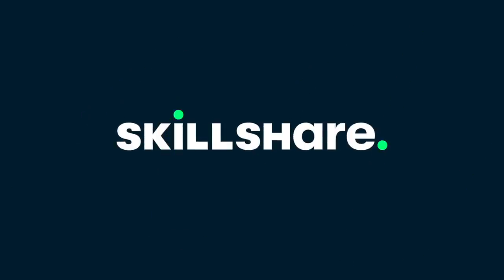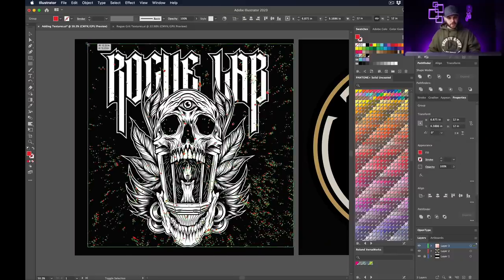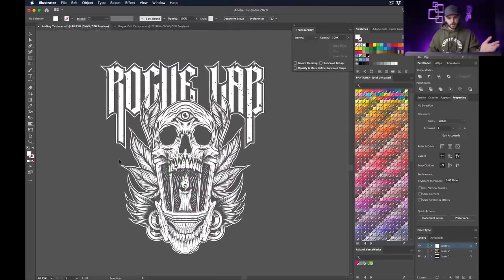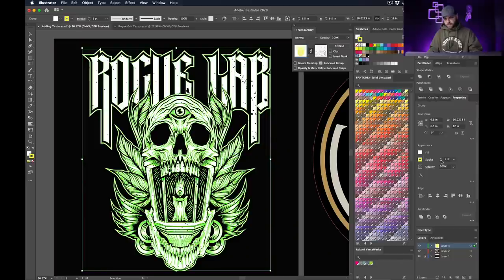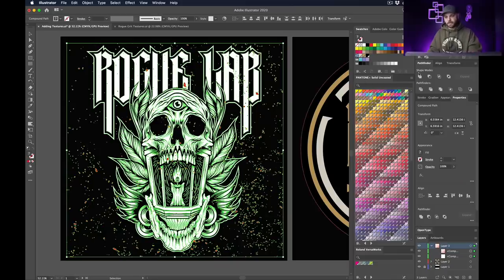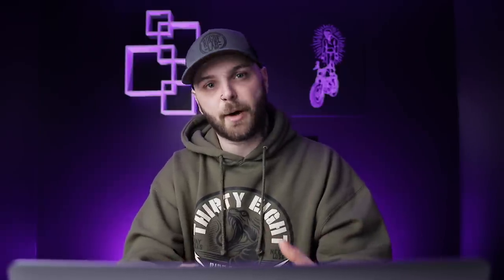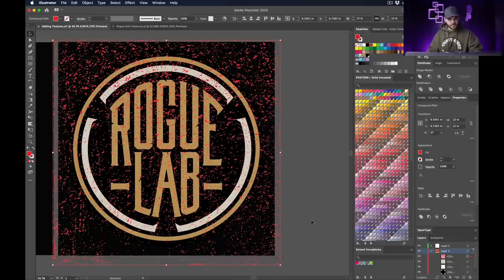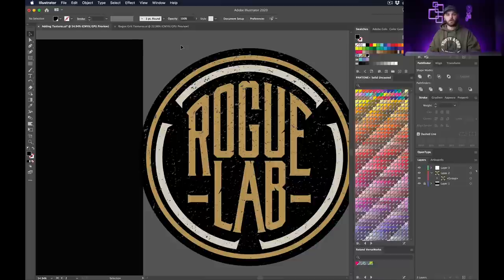How To Add Texture To Your T-Shirt Designs Easy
Add vector textures to your t-shirt designs the easy way.